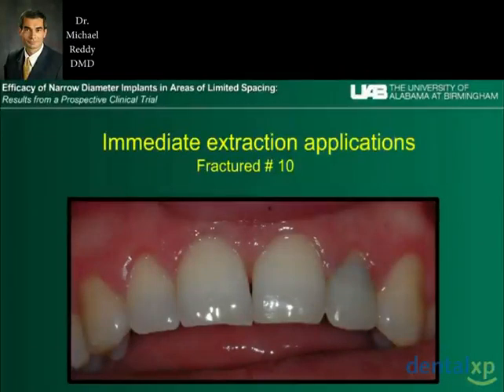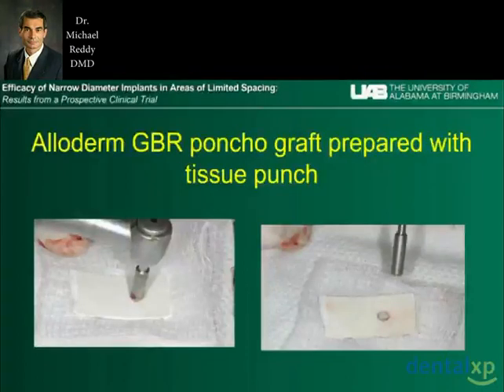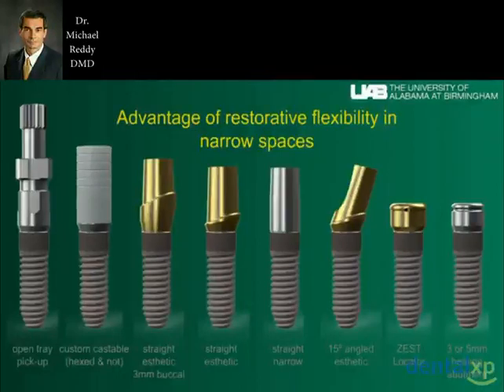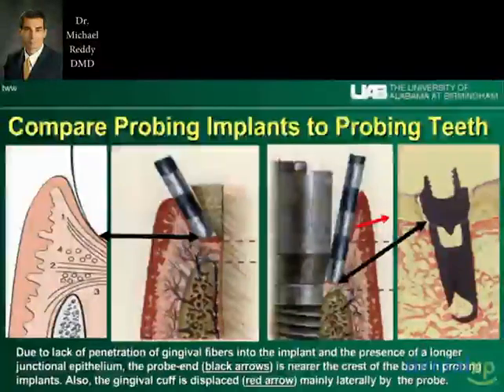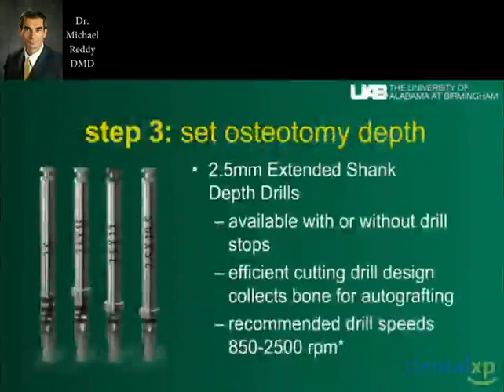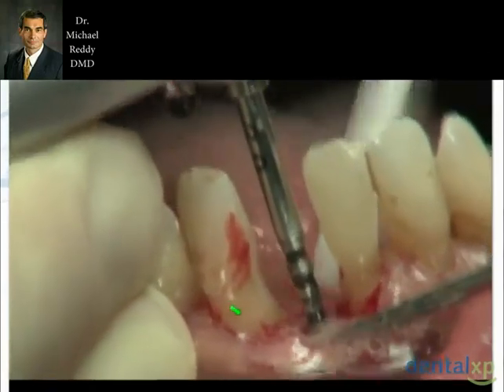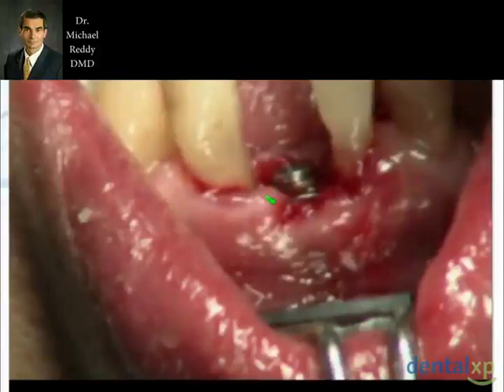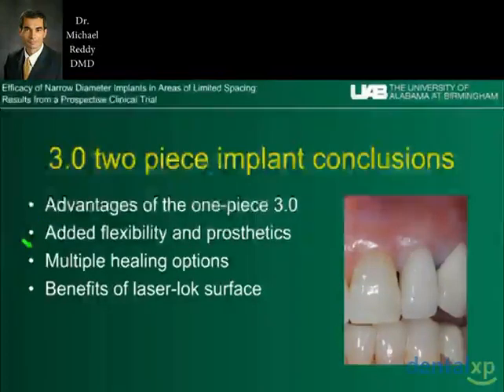Effective Techniques for Placement of Narrow Diameter Implants part 3/3